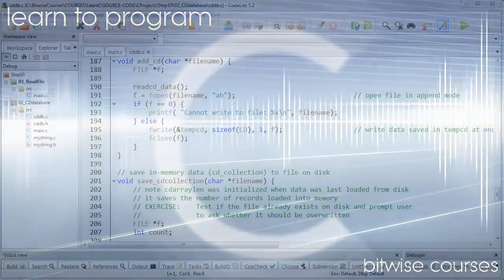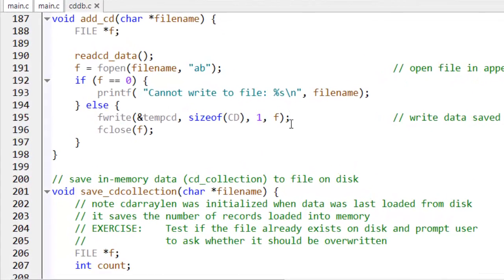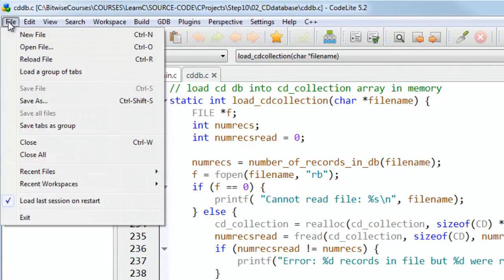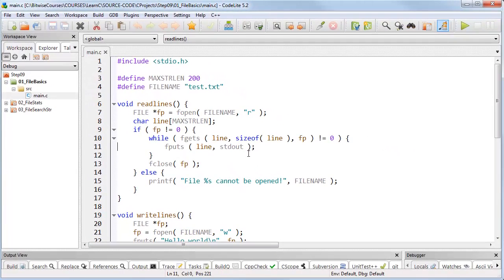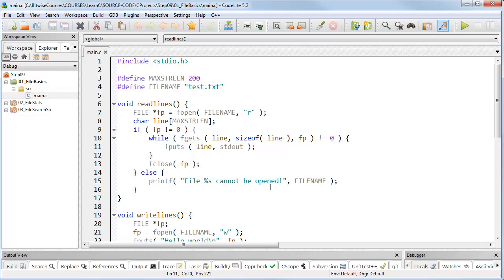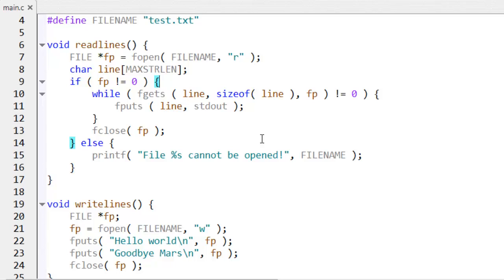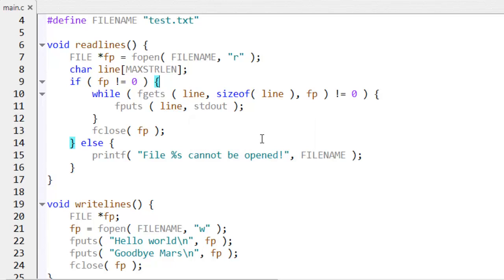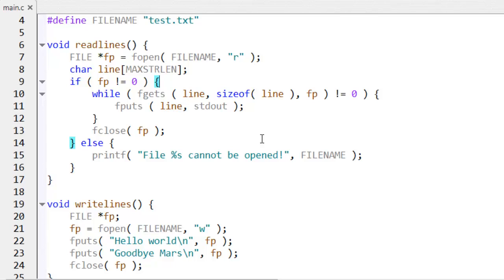C Programming Basics : Learn C Fundamentals by Coding I PART-63 Opening and closing files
Created by Mosh Hamedani :

language -) English